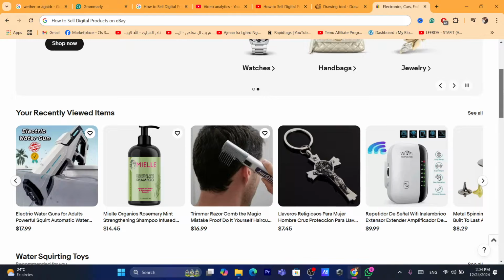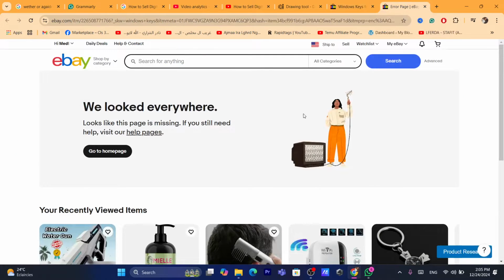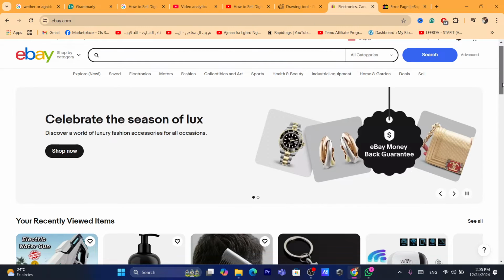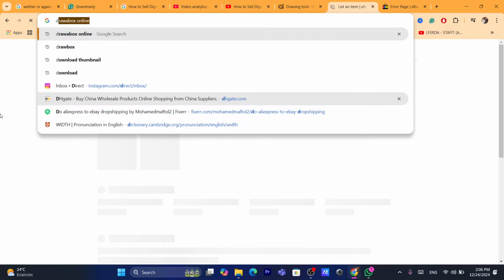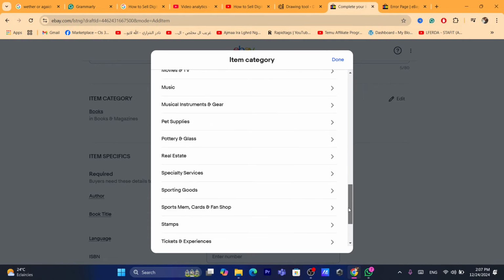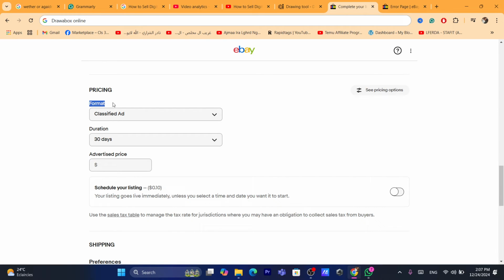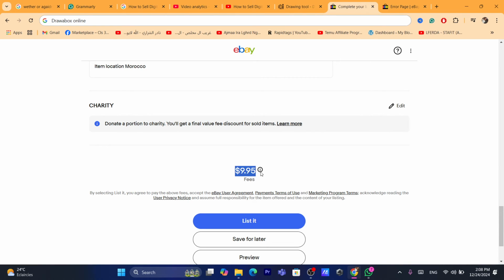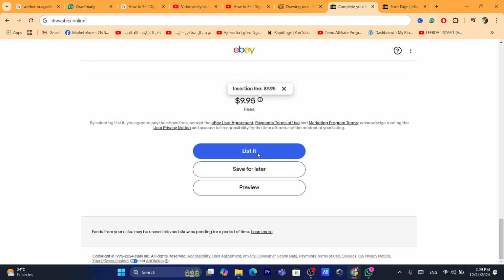How to Sell Digital Products on eBay in 2026 *List Digital Items*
How to Sell Digital Products on eBay in 2025: List Digital Items

Selling digital products on eBay is easier than ever! This video provides a comprehensive guide to listing and selling digital items like eBooks, templates, software, and more in 2025. Learn how to comply with eBay's policies, create attractive listings, and securely deliver your products to buyers.

In this video, you'll learn:

Step-by-step instructions to list digital items on eBay.
Tips for optimizing your listings to attract buyers.
How to deliver digital products safely and professionally.
This tutorial is perfect for eBay sellers looking to tap into the lucrative market of digital products in 2025.